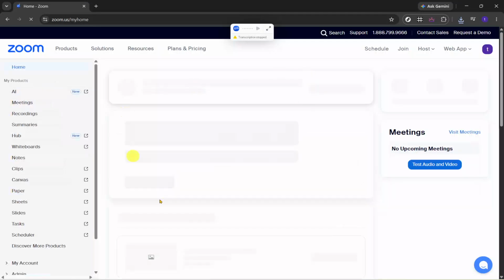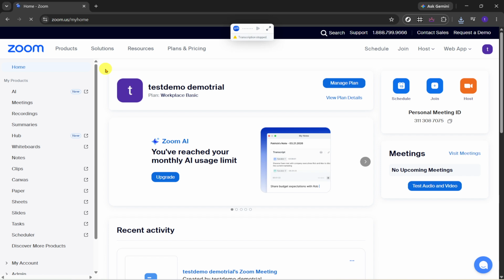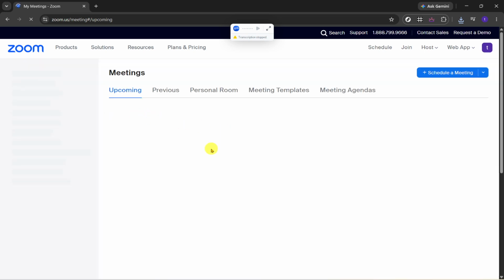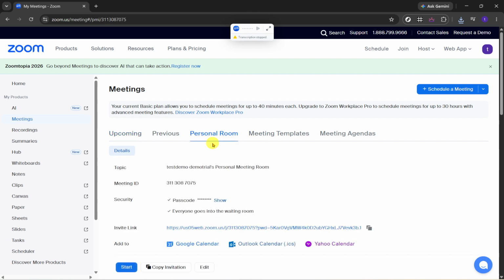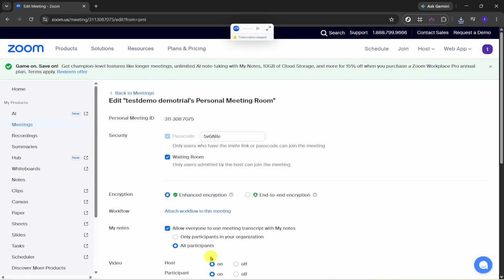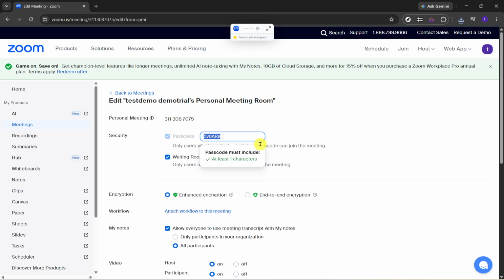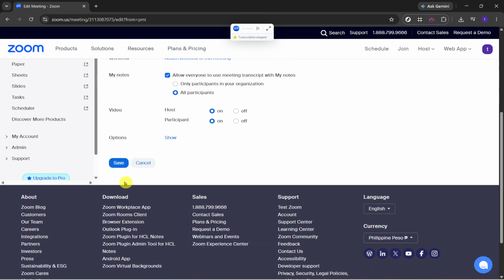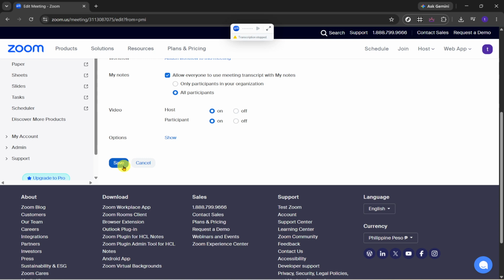How To Change Zoom Meeting Passcode (2026) (Complete Guide)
Change Zoom meeting passcode easily with this simple tutorial. Learn how to update your Zoom meeting passcode, edit your Zoom passcode settings, and improve your Zoom meeting security. This Zoom tutorial 2026 is beginner-friendly and shows you each step clearly.